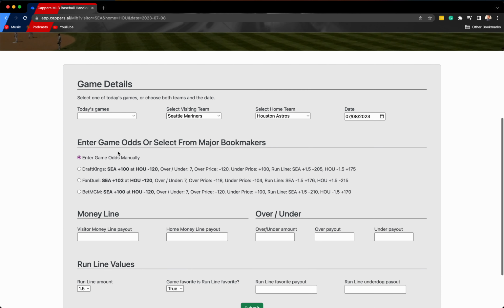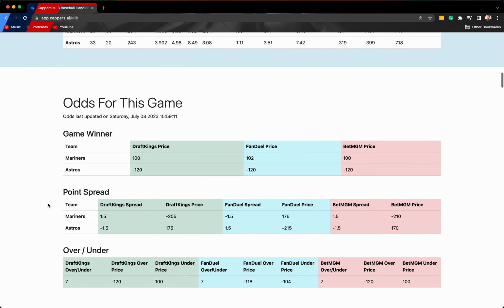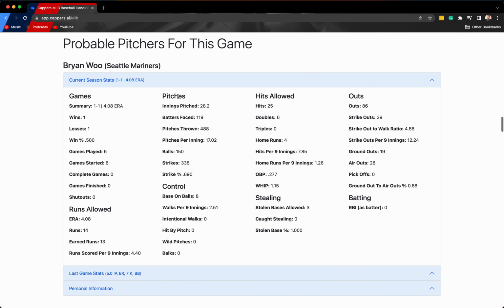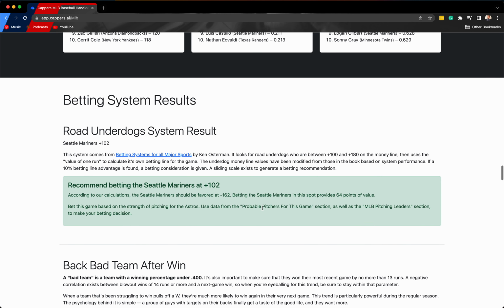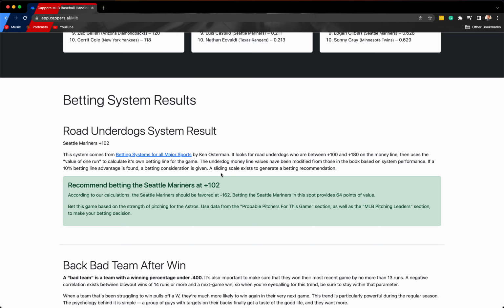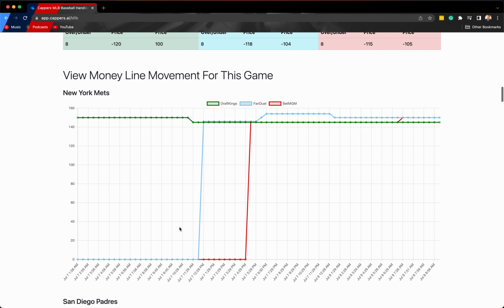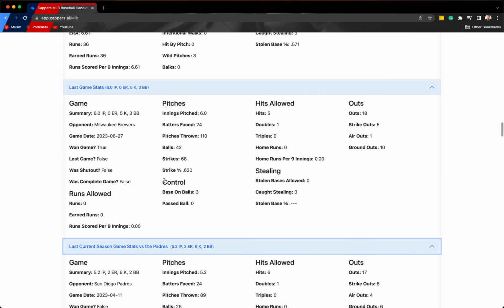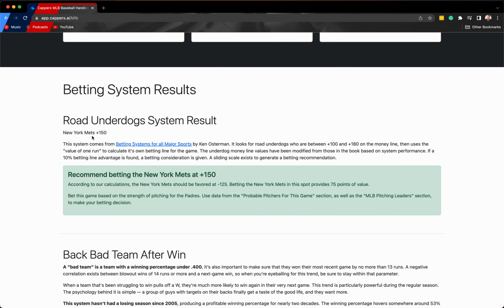Cappers MLB Handicapping - Sat July 8, 2023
Using the Cappers App, this video highlights a pair of MLB road underdogs to consider wagering on for Saturday, July 8, 2023. We look at probable pitchers for each team, including their season stats and most recent performances. Odds analysis and money line movements from major sportsbooks like FanDuel, DraftKings, and BetMGM are also covered.

To learn more about the Road Underdogs system being highlighted in this video, please check out our blog post located at: cappers.ai/blog/2023/07-july/03-profitable-mlb-betting-with-road-underdogs

If you would like a more in-depth tutorial on how to handicap MLB games with the Cappers App, please watch this video